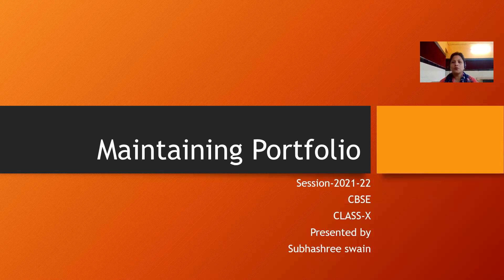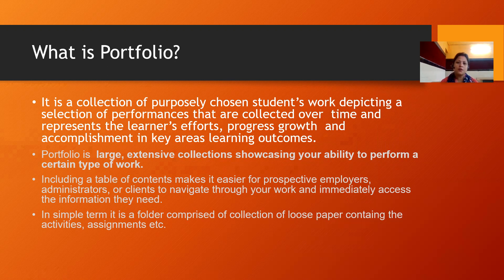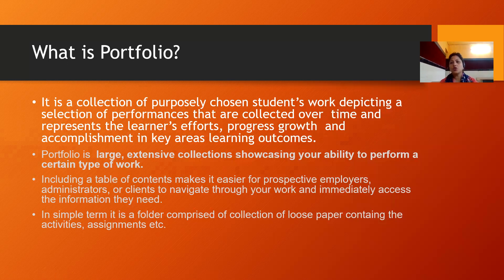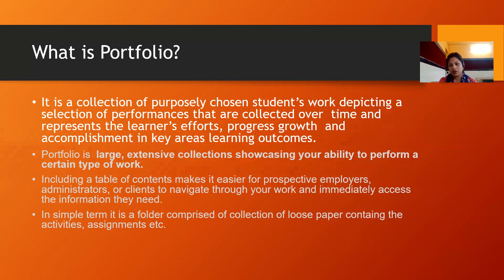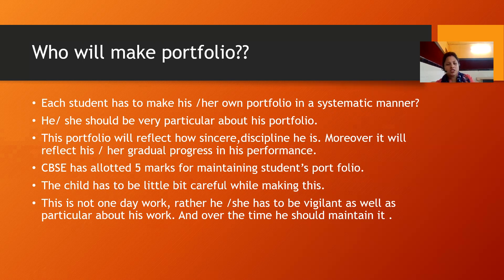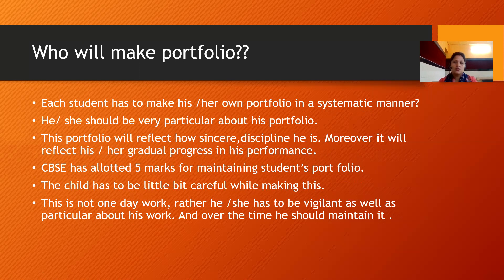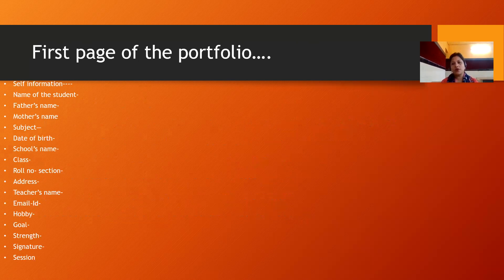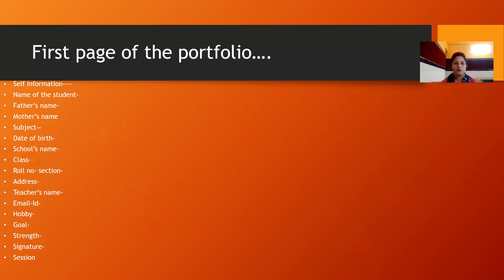Maintaining portfolio by the students